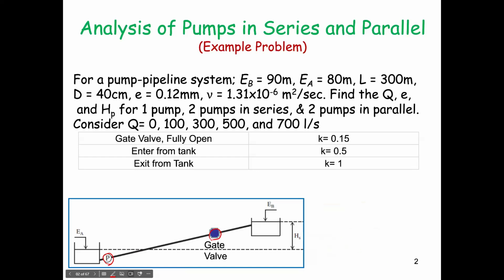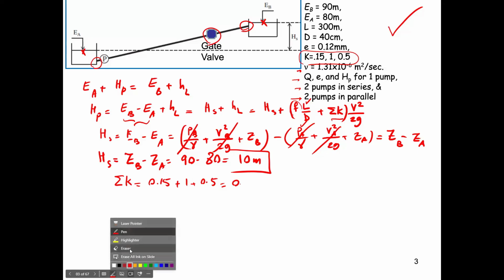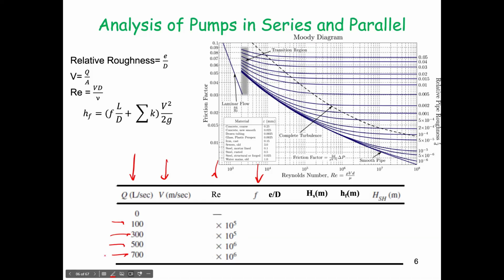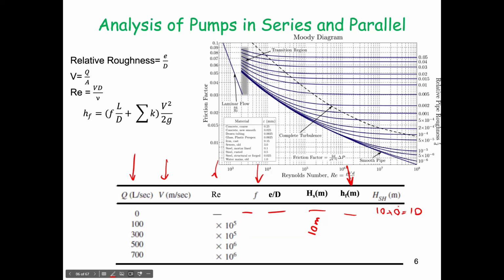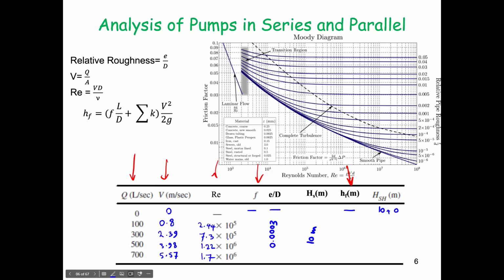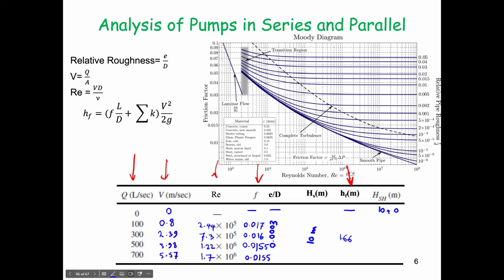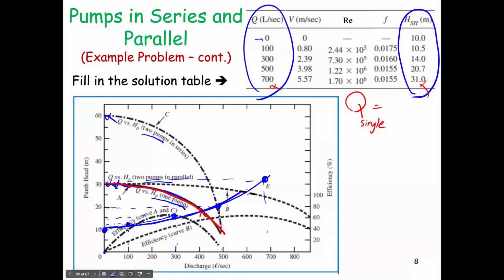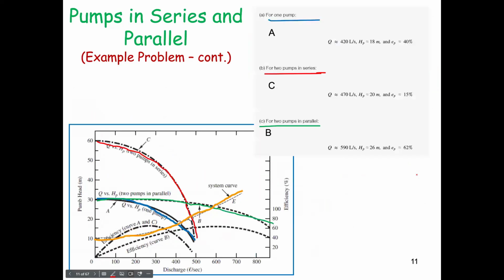Pump-Pipeline System Example | 1 Pump, 2 Pumps in Series, 2 Pumps in Parallel | Find Q, e, and Hp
In this example, we solve a pump-pipeline system problem step by step for one pump, two pumps in series, and two pumps in parallel.

We evaluate the system for:
Q = 0, 100, 300, 500, and 700 L/s

This video covers:
pump-pipeline system analysis
energy equation in pipe flow
major and minor head losses
pump head calculation
roughness and friction factor effects
pumps in series vs pumps in parallel
how to determine operating conditions
Minor losses included:

Gate valve, fully open:
𝑘=0.15
Entrance from tank:
𝑘=0.5
Exit from tank:
𝑘=1